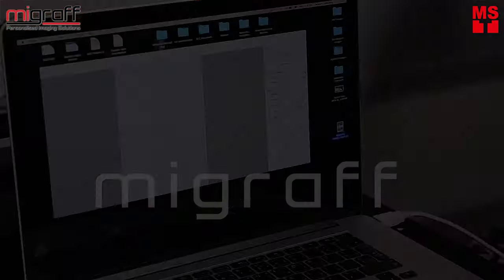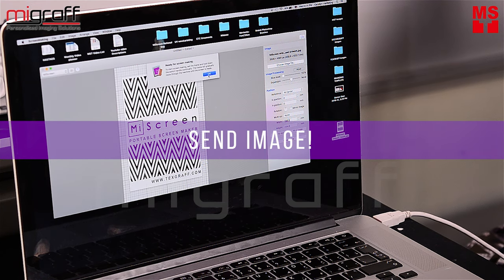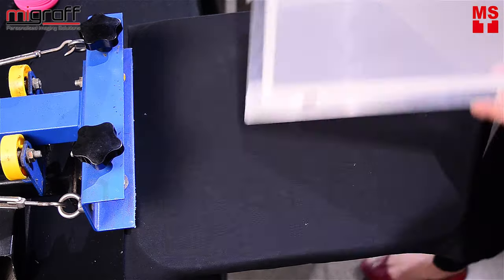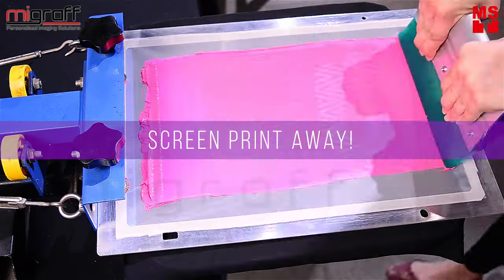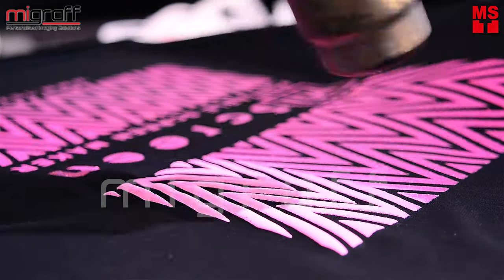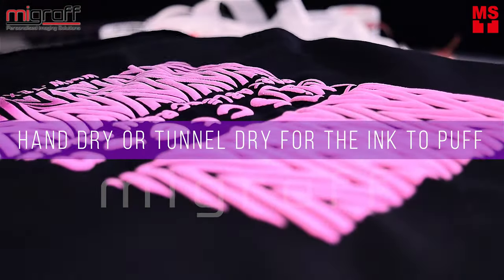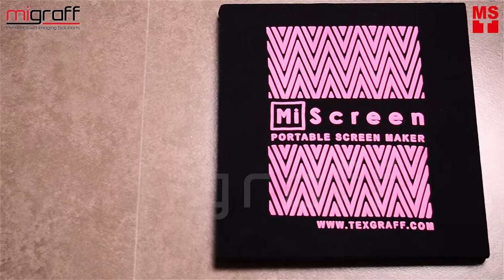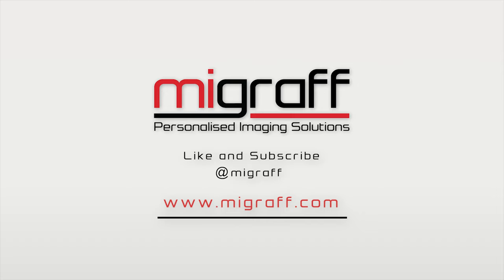Embossing on Textile - Screen Printing at Home with MiScreen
This video will show you how to do an embossed screen printing process with MiScreen Portable Digital Screen Maker. A walkthrough screenprinting tutorial for beginners from start to finish, making it an easy screenprinting process on creating embossed art prints. This video will provide you details on how to stretch your screen mesh onto the screen frame, how to expose screen mesh, and how to emboss screen print with MiScreen.

MiScreen Portable Digital Screen Maker, a lightweight and eco-friendly screen printer that can be used to do some screen printing at home, whether you are a beginner screen printer or a professional screen printer, MiScreen is capable of making t shirts at home. MiScreen is a compact digital screen maker that enables you, even to screen print any items as well, anytime and possible anywhere, due to its given size of 10.6 x 38.6cm and a weight of approximately 2.6 kg.

The MiScreen Kit comes with screen printing materials that can be your t shirt screen printing kit or even beneficial to you whether you are in the t shirt screen printing business, textile screenprinting business or office items and gifts printing business, this portable screen maker contains a helpful screen printing manual along with,
-          MiScreen unit
-          Printing board
-          Screen Masters (screen mesh for screen printing)
-          Utility Software CD
-          Power Cord
-          AC Adapter
-          Doube-sided adhesive tape
-          Squeegee
-          Spatula

MiScreen, the portable digital screen maker. Screen print anytime, anywhere!
Lightweight and eco-friendly, no emulsion, no water, no positive films, no chemicals.

Emboss screen printing, open the RIP software from MiScreen and just click, drag and drop the jpeg file and then click send image. Now, proceed to hold down to start screen making. Then for starters, prepare the screen table, use the spatula scoop and spread the ink, then use the squeegee and screen print. In embossed screen printing you may either use the hand dryer or tunnel dryer for the puff ink to emboss out.